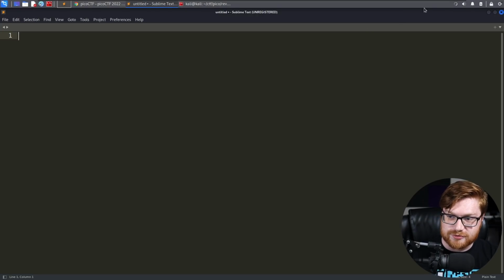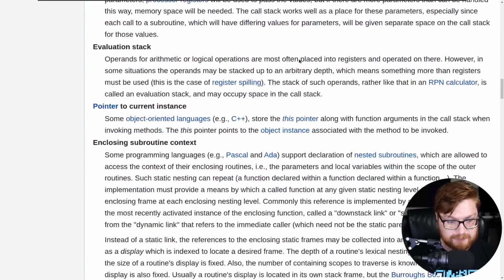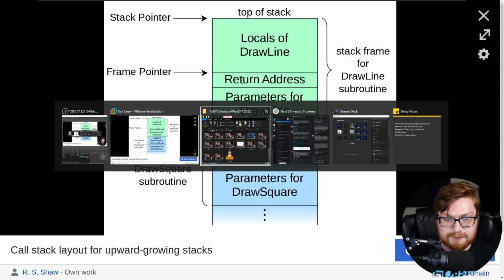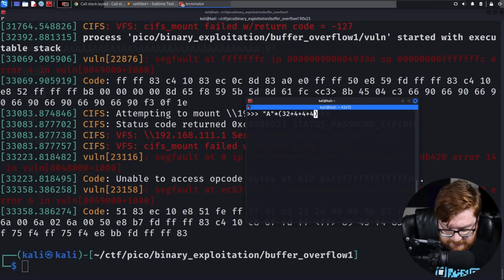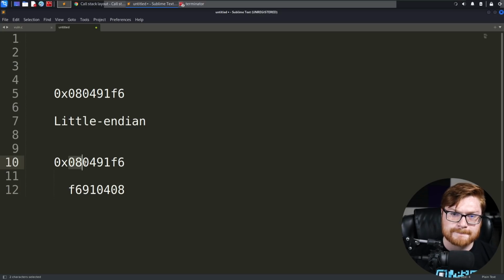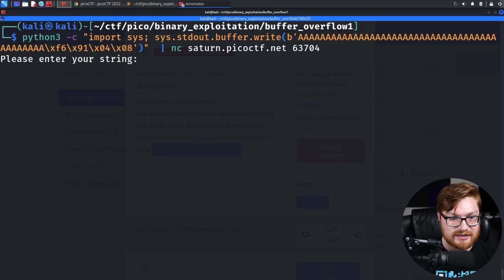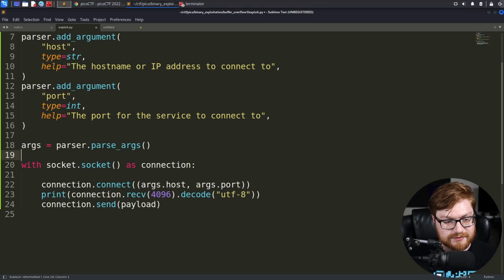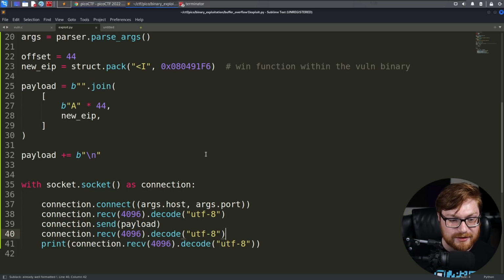32-bit x86 LINUX BUFFER OVERFLOW (PicoCTF 2022 #31 'buffer-overflow1')